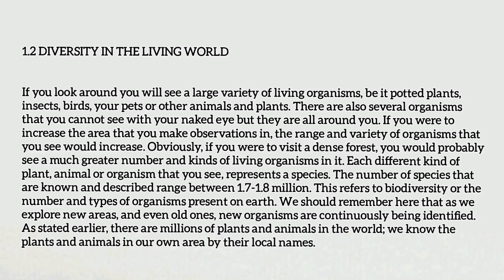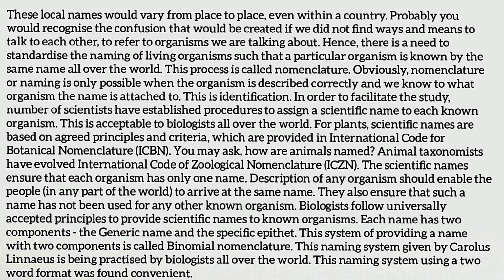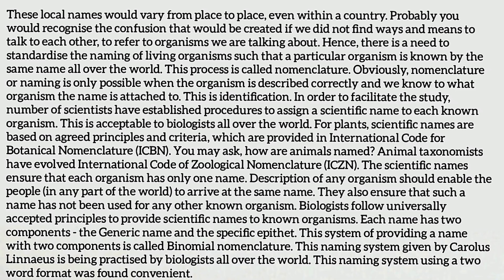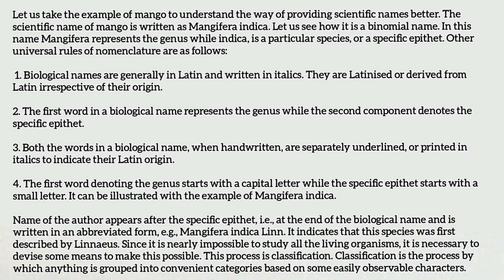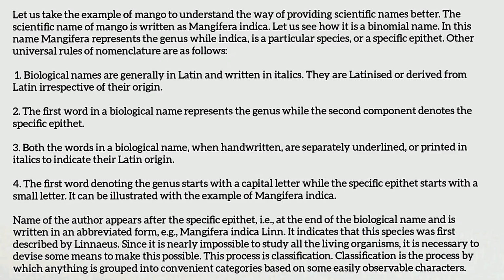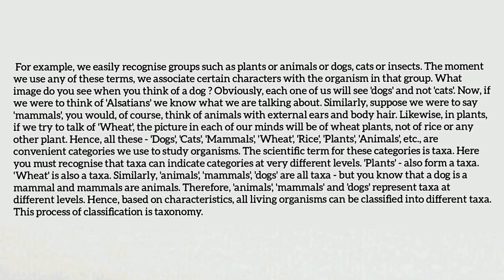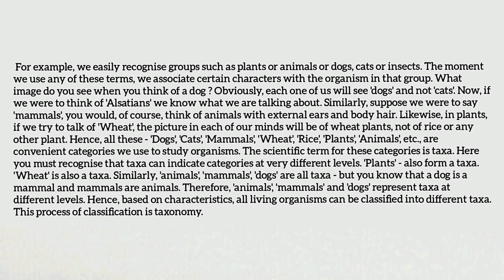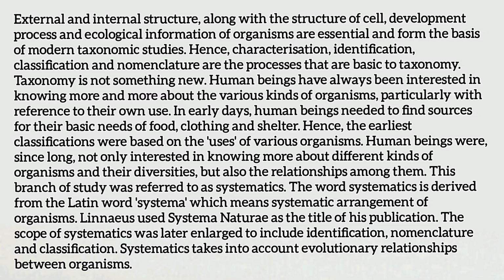class 11.Biology.Chapter 1.Part 2#neet2026preparation